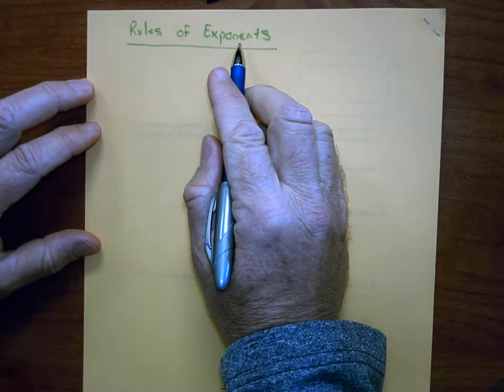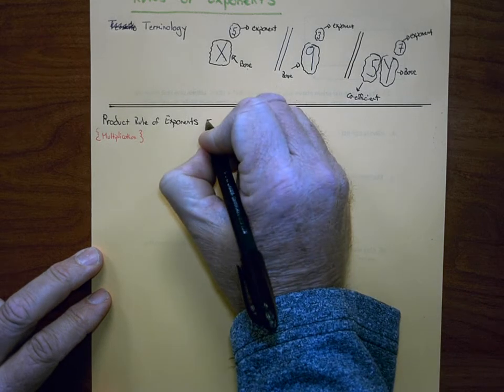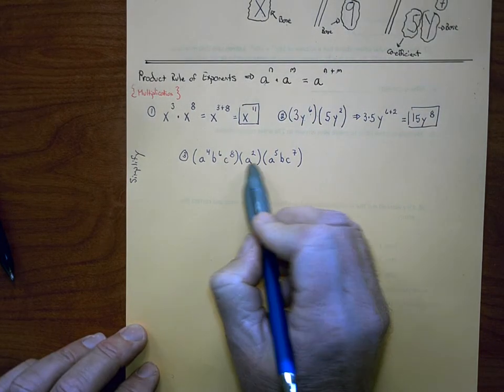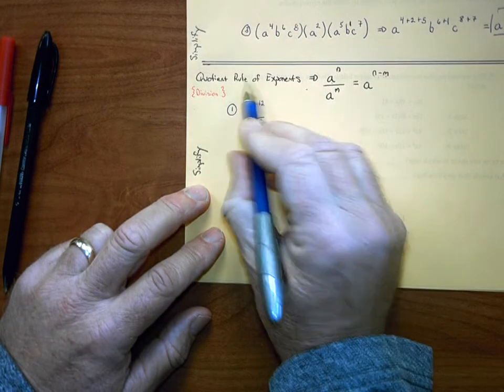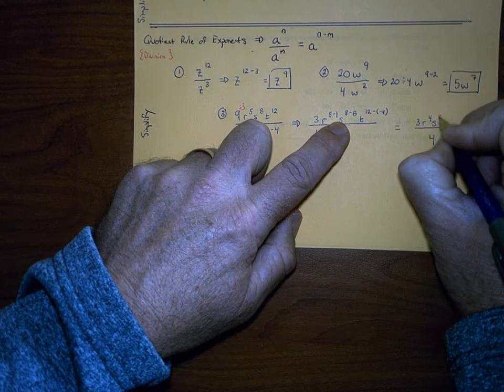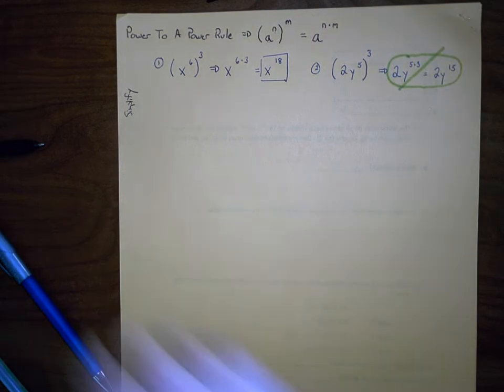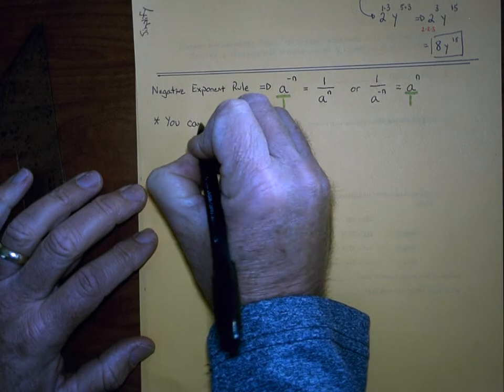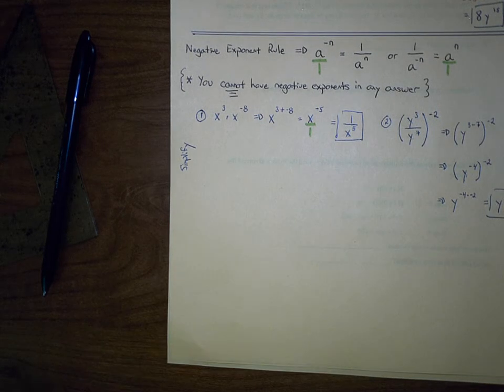Math 2 Unit 8 Review Exponent Rules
School Closure Week 3